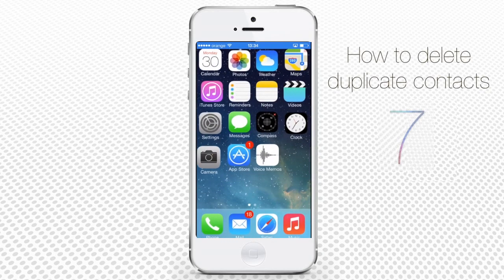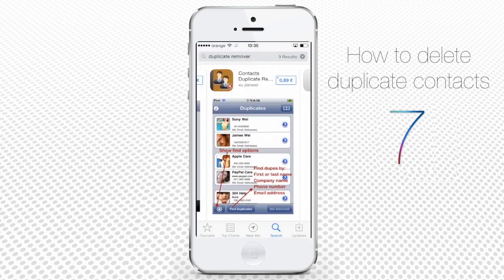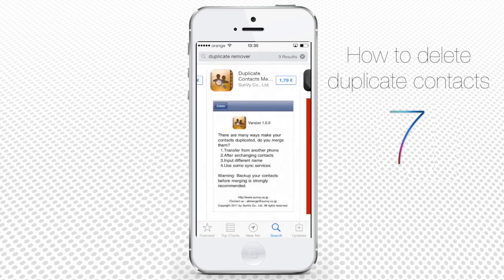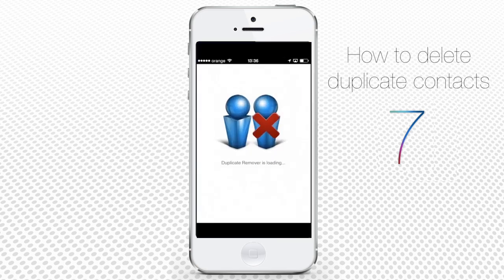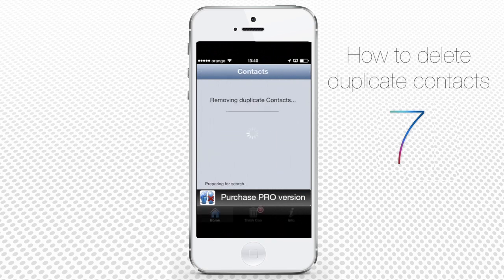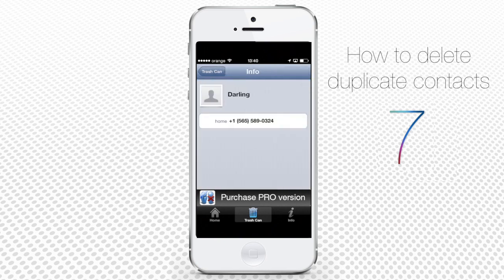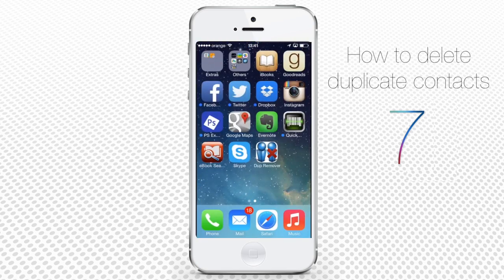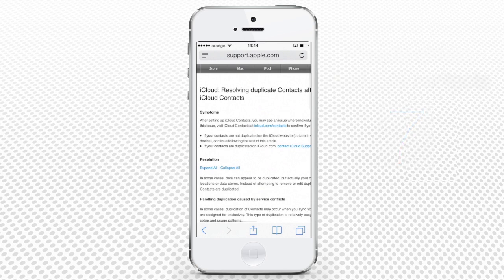How to Delete Duplicate Contacts on iPhone and iPad (iOS7)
Read iSecrets.
New magazine about gadgets and mobile technology.

In this tutorial you will learn how to delete duplicate contacts on iPhone running on iOS 7.

A good contact list is clean contact list. To keep your iPhone contacts in this state, you'll need to use third party apps that help you to promptly delete any duplicates that slip into your contacts.

 There are many apps that do the job good enough, like: Duplicate Remover and its different versions, Duplicate Contacts Merger, Contacts Cleaner, thousands of them:)! Some apps are free, some, more sophisticated ones, come for a small price. The paid versions offer additional features like different search options of duplicate contacts, scanning your contact list for contacts that are similar, and so on.

Step 1.  Since we simply need to get rid of duplicate contacts, using a free app works good enough. Go to "App Store" app and search for "Duplicate Remover and Merger for Contacts". Tap to initiate the download of app. Don't forget to enter your Apple ID when you're asked for it. Install the app when it's downloaded.
Alt Text:  "downloading "Duplicate Remover and Merger for Contacts" on iPhone running on iOS 7"

Step 2. Now go to home screen and open the app. Let "Dup Remover" access your contacts, when it asks for it and press "Search for duplicate Contacts".

Step 3. The difference between the free and paid version of this app is some advertising that is shown to you while the app is searching for duplicates.

Step 4.  As you can see, we've got 2 duplicate contacts. Tap "Remove duplicate Contacts". A couple of seconds of ads and, voila! The duplicates are deleted.

Step 5.  In case you have doubts about duplicates, tap "Trash Can" at the bottom of the screen. Here they are! Tap on any of deleted contacts to check on them and, if it's a mistake, tap "Restore".

Step 6. To empty your Trash Can forever, tap "Clean All" and confirm your choice.

Now, when your Contact List is 100% clean, it's up to you whether to buy this app or any other duplicates remover which, honestly, doesn't differ much from this one:)

 The final tip: sometimes third party apps don't solve the problem of duplicates completely. When it trouble, follow the link that you see on screen and you'll access quite helpful webpage of Apple support.

Result:  Good luck and keep your contacts clean!